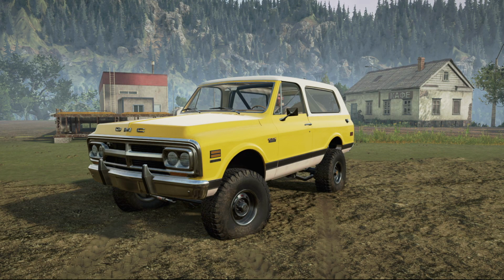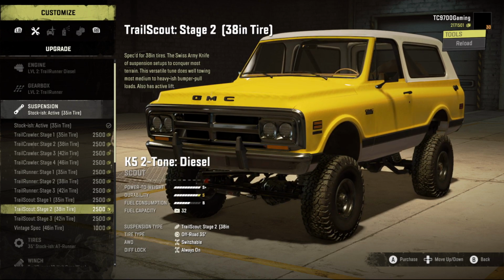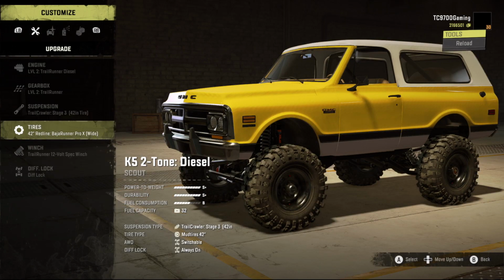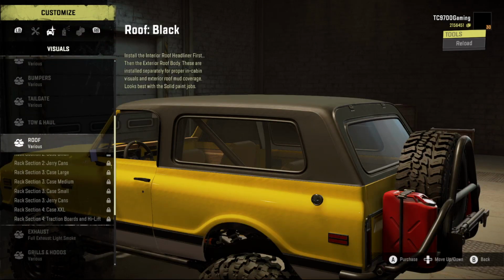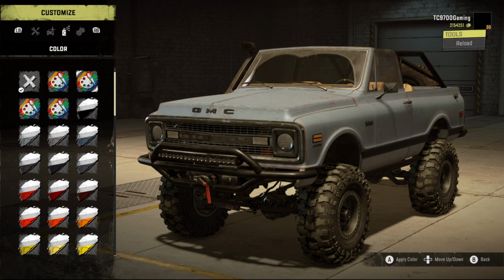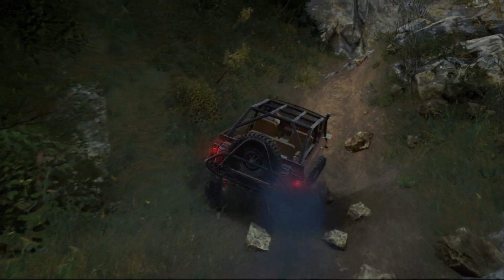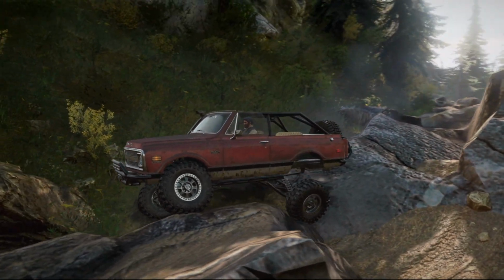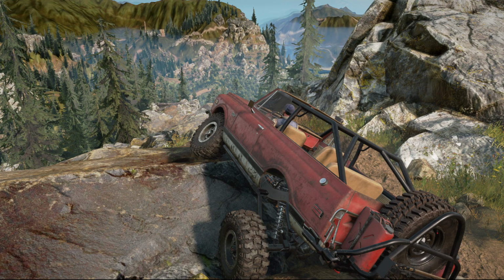SnowRunner: NEW 1st Gen K5 Blazer/Jimmy CONSOLE MOD! INCREDIBLE CUSTOMIZATION!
SnowRunner: NEW 1st Gen K5 Blazer/Jimmy CONSOLE MOD! INCREDIBLE CUSTOMIZATION! | TC9700Gaming

Welcome back to SnowRunner! This time, we're going to be checking out this brand new 1st Gen K5 Blazer/Jimmy mod built for both PC and Consoles!!